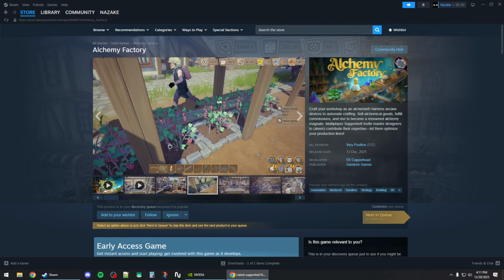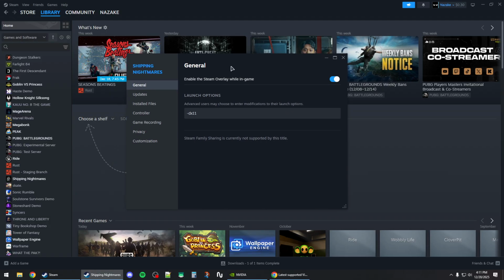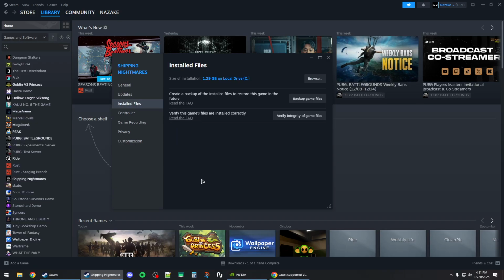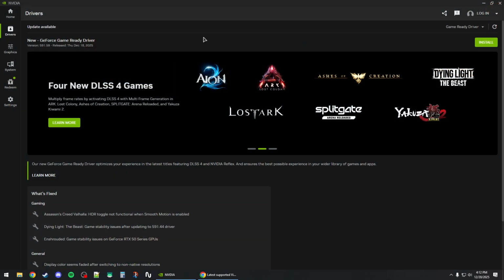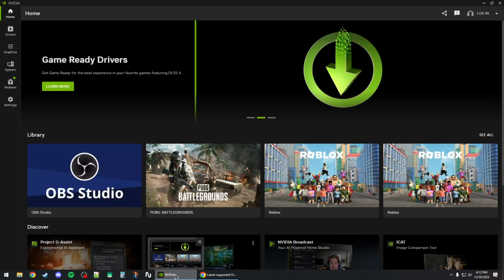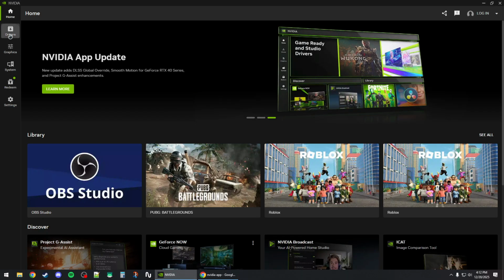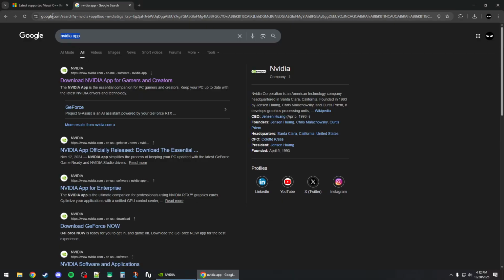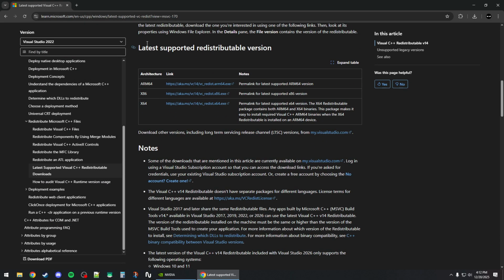How To Fix Alchemy Factory Crashing On Steam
Quick and effective solutions to fix Alchemy Factory crashing, freezing, or not launching on Steam.